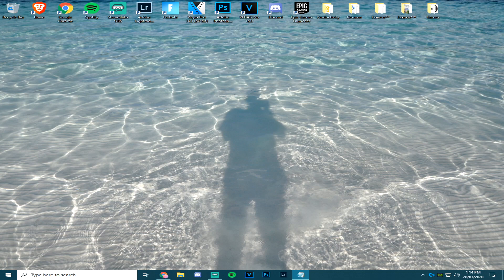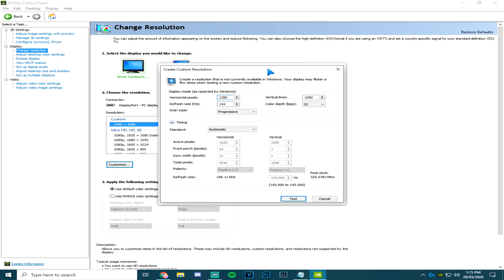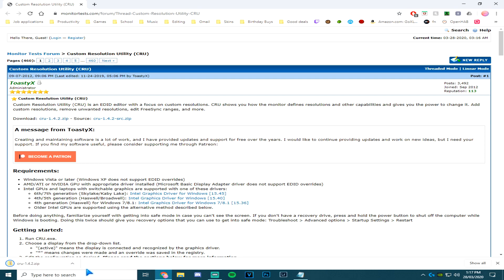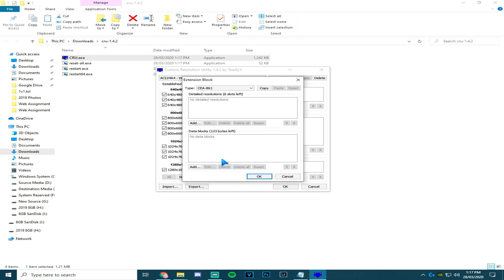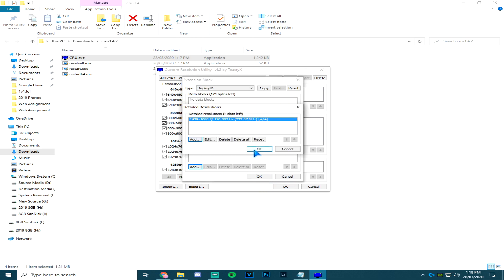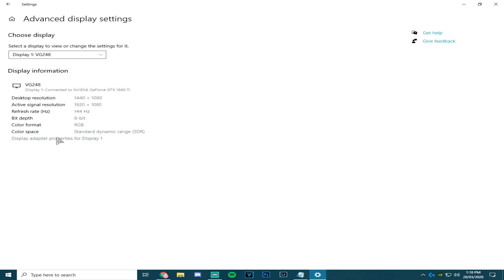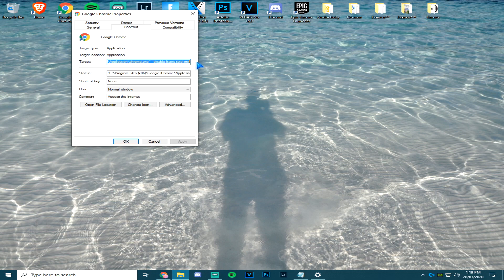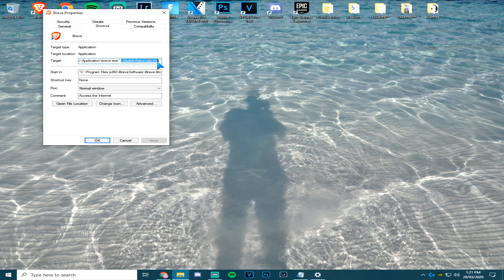HOW TO USE STRETCHED RESOLUTION + HOW TO UNCAP FPS IN CHROME/BRAVE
hey guys! this is an informative and educative video showing how to run your computer in stretched resolution whether that be to look better, or to play better in specific games. i will also talk about how to uncap your fps so you will have more fps than your monitor can put out.

-[music]-
chief. - nightingale
nagashi - idealism